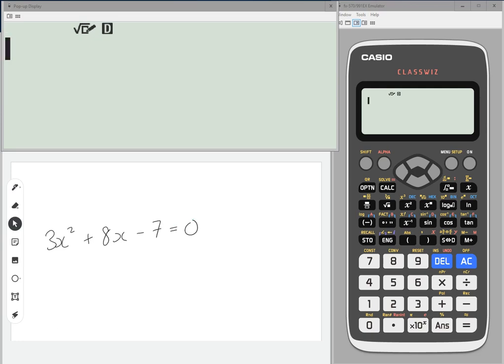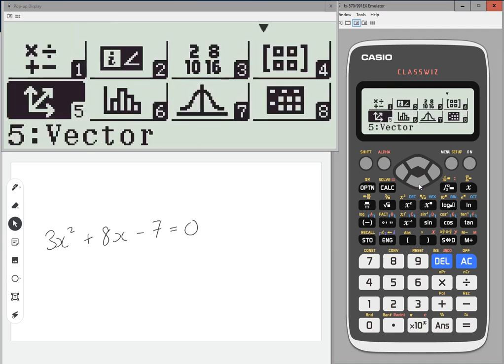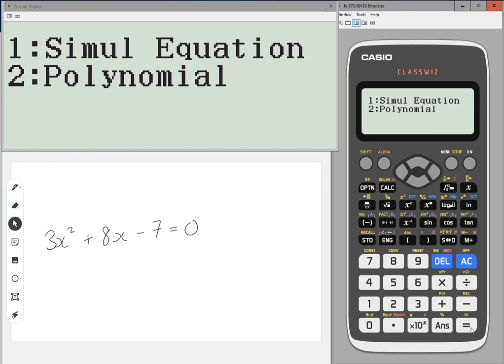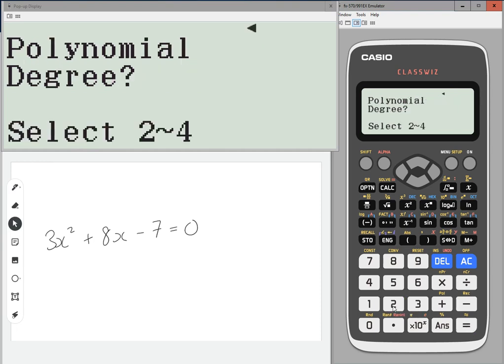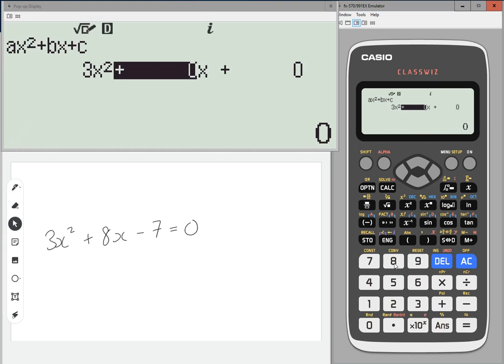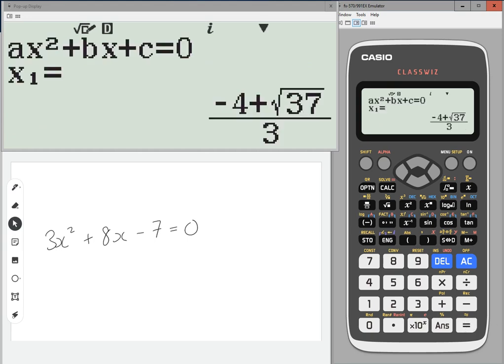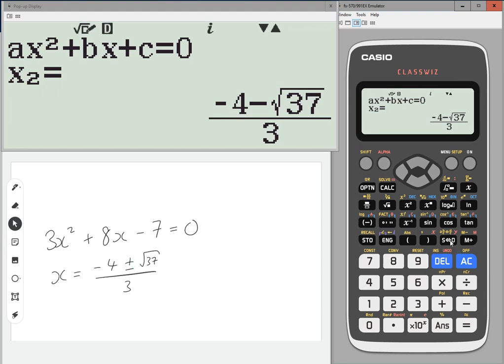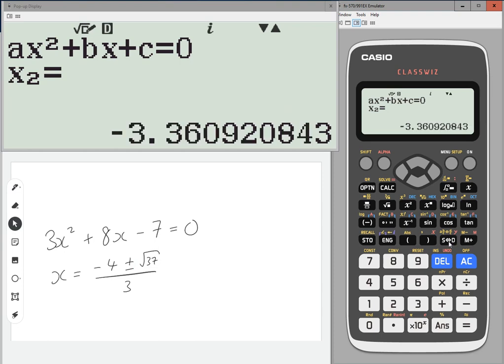Classwiz How-To: Solving a Quadratic Equation